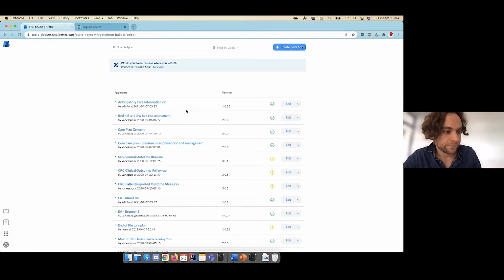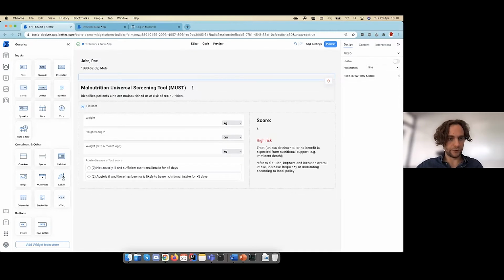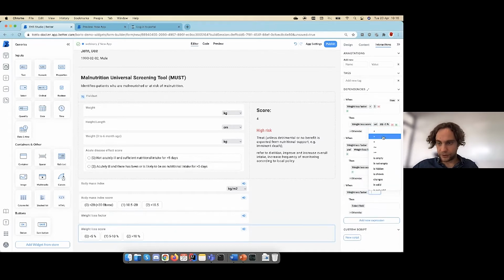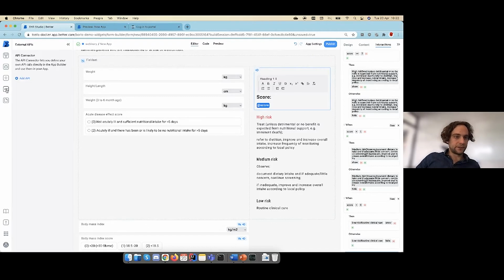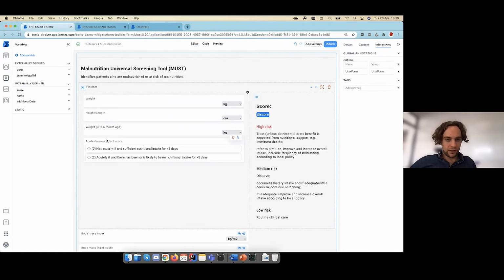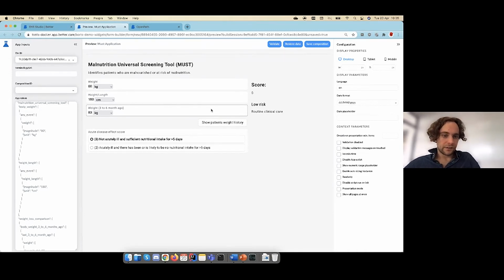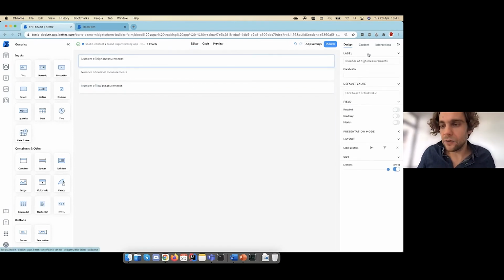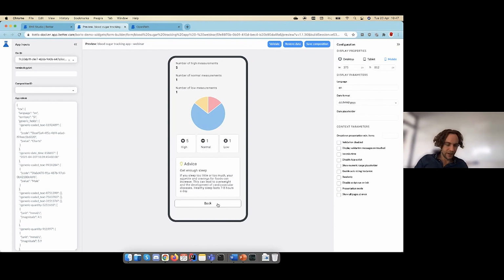Rapid Application Development in Healthcare with Boris Marn - DHP Webinars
Developing today’s healthcare systems and apps is complex and often not aligned with users. There is a need for an open data platform that enables Health & Care organisations to innovate and develop future-proof solutions more quickly and to keep the underlying data architecture aligned. In this webinar, we will introduce you to low-code tools for the fast development of eHealth applications and show you the power and simplicity of a Digital Health Platform.

Boris Marn is responsible for turning grand ideas into grand products. He is still a bookworm at heart who has never lost his curiosity or his enthusiasm to have an afternoon nap. He enjoys building Lego robots with his kids and then turning them into baby-seal killers. He went from studying math to managing products, and along the way, stopped to preach agile and lead some tech teams. In his free time, he is a Product Lead at Better and is responsible for EHR Studio.